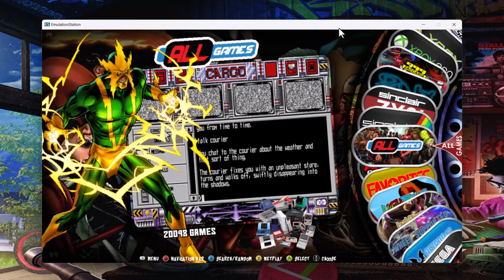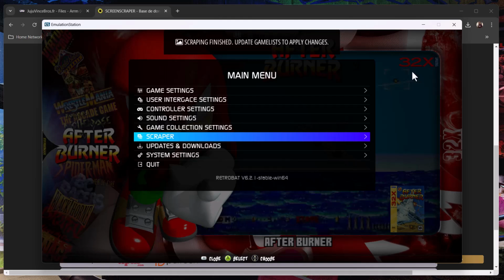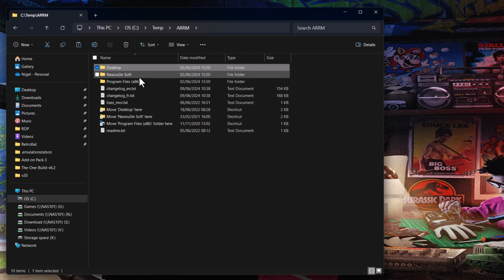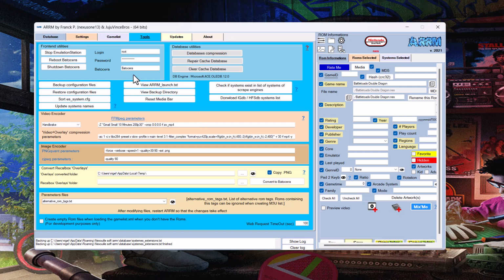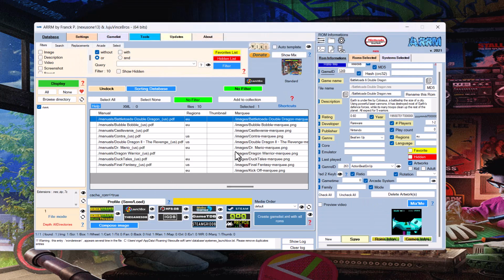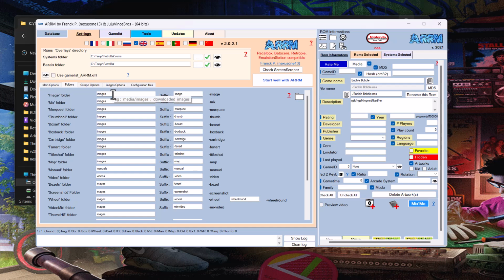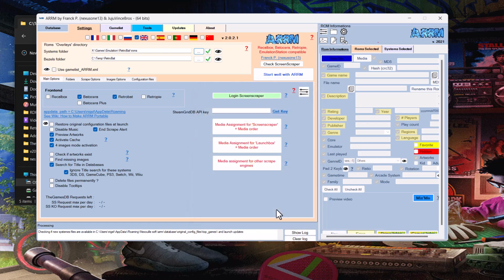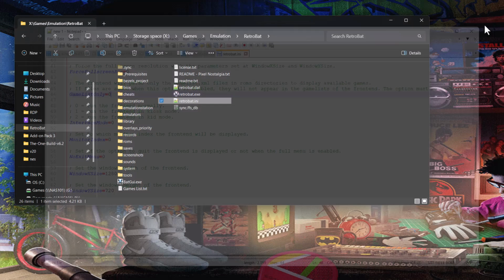Scraping Artwork for RetroBat (Also Batocera, EmulationStation etc)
This guide shows how to scrape game artwork for RetroBat. It shows how to scrape artwork directly within RetroBat, using an external scraper and how to manually add/edit artwork and metadata.

Enjoy and happy gaming!

The RetroBat build used in this video is detailed below...

🎮The One Build by Team Pixel Nostalgia!🎮

 A RetroBat Build with over 200 Systems and around 20,000 of the best games!

☕ You can show your support or appreciation by buying me a coffee :) ☕

This video is made to encourage you to play your BACKUPS. In other words, THE GAMES WHICH YOU ALREADY OWN!. Please do not emulate any games which you do not already have. Unless of course they are abandon/free-ware due to license or age. The download links given here are NOT owned or created by me, please only download them if you already own the games/files contained within them.